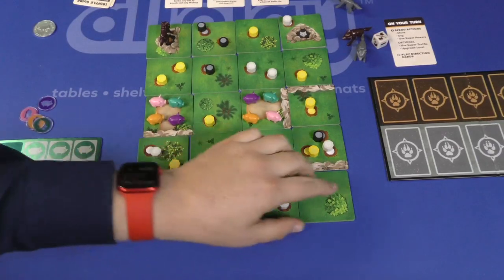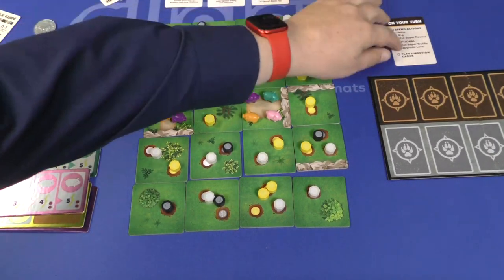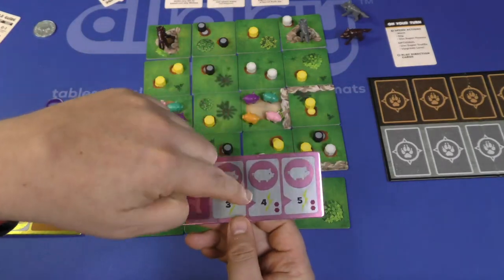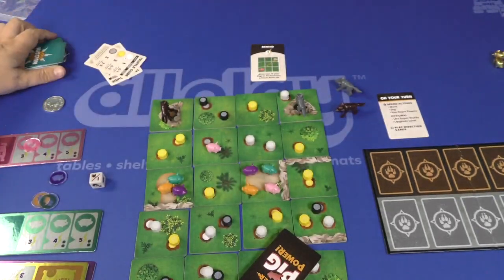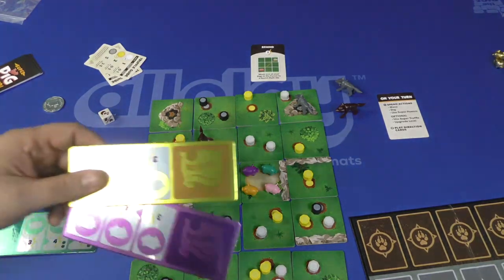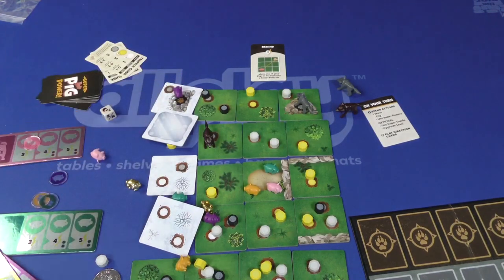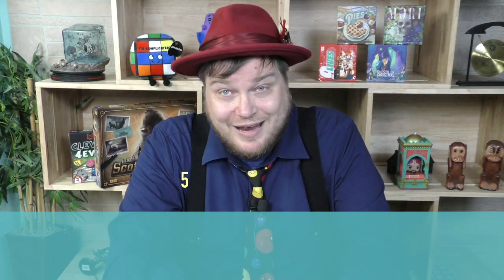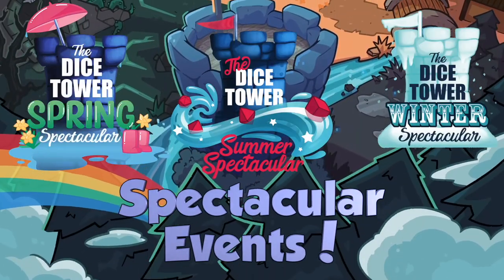Super Truffle Pigs Review: Short and Snout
Tom Vasel takes a look at Super Truffle Pigs!

0:00 Intro
0:45 Overview
5:11 Final Thoughts